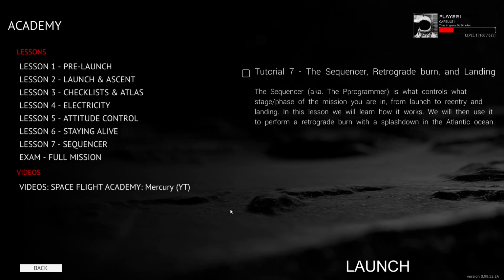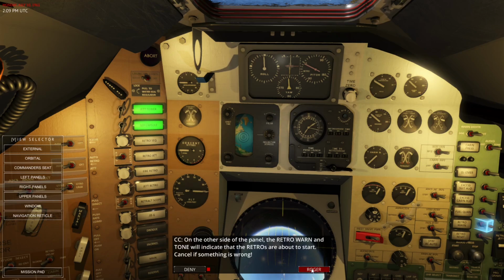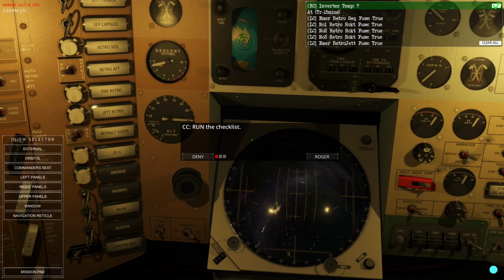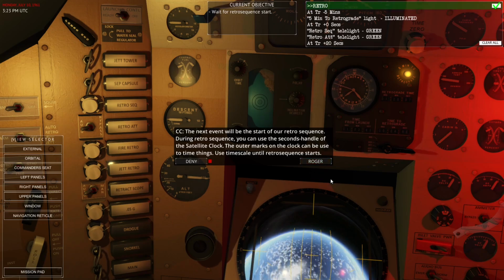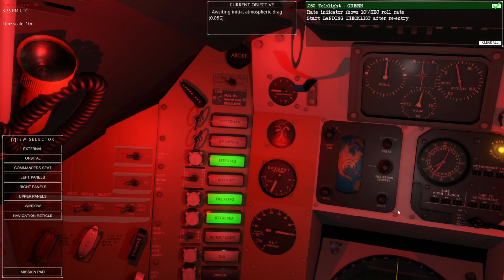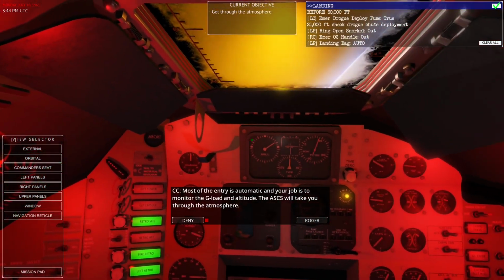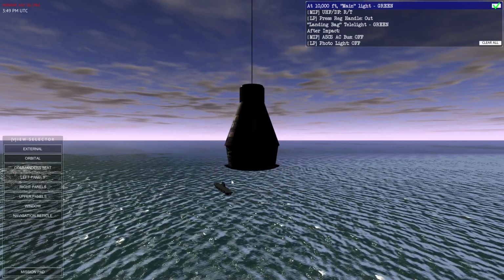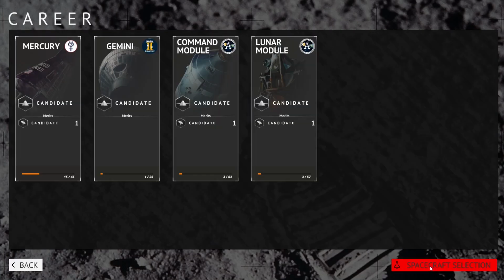A FLASHY RETURN | REENTRY - EP 7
Working on Project Mercury

00:00 Intro
00:13 Final Mercury Lesson
01:35 Overview
02:55 Explaining each indicator
07:38 Moving to retrograde
09:10 PRE-RETRO checkist
10:57 Moving to TR-15
14:30 Getting to Retro stage
18:15 Jettisoning engines
19:59 Waiting to touch atmosphere
23:24 Reentry burn
28:34 Dropping to splashdown
34:00 Splashdown complete
34:43 State of career tree
36:40 Wrap up